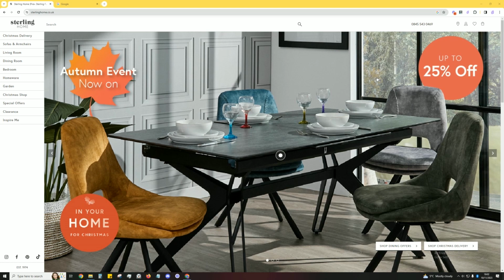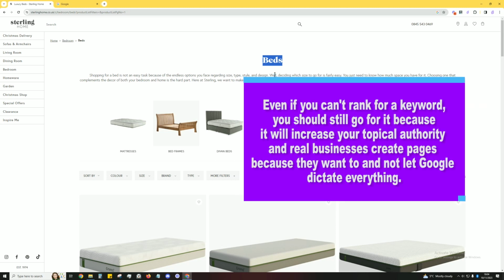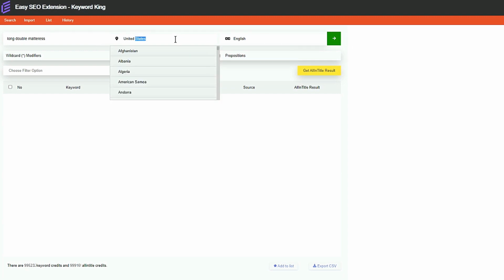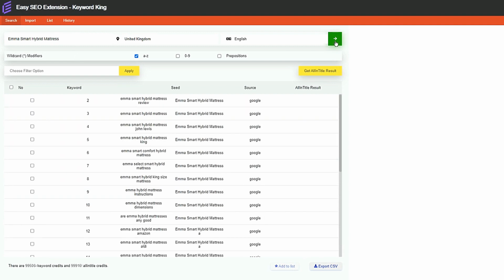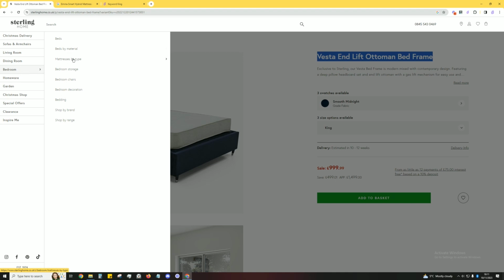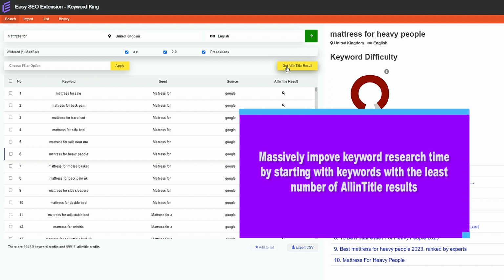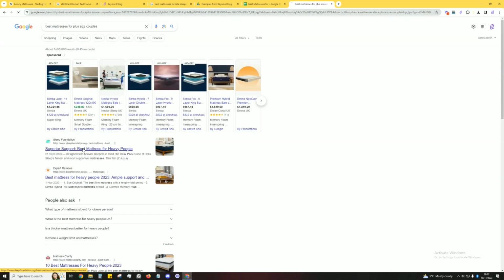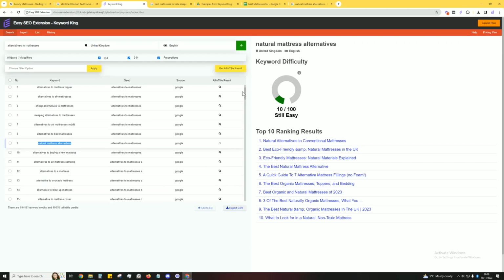How to do Keyword Research for Your eCommerce Website (Dominate Any Niche)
In this video, I'll be revealing how to do keyword research for your eCommerce website.

Intro: 0:00
Home Page Keyword Research 0:50
Category Keyword Research: 1:43
Product Keyword Research: 6:00
Blog Keyword Research: 8:41

I'll be showing you how to get epic SEO results with this guide to keyword research for beginners and experienced SEOs. It doesn't matter what platform you're on, whether it's Shopify, Woocommerce, Magento Drupal or anything else.